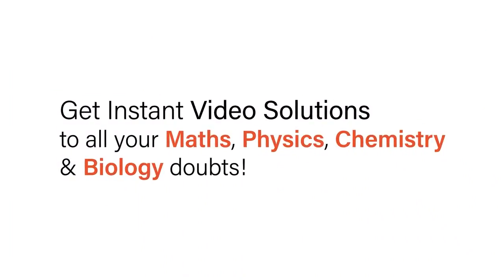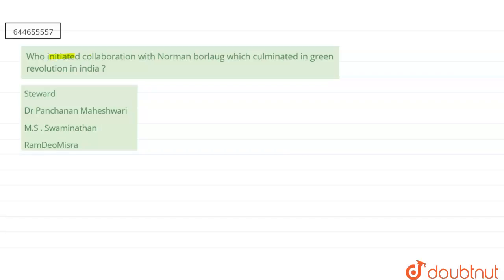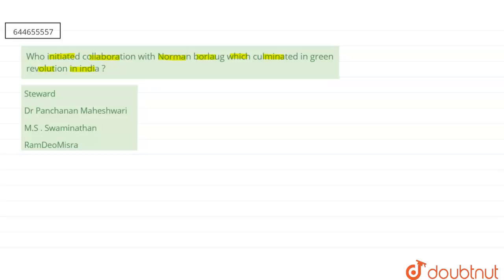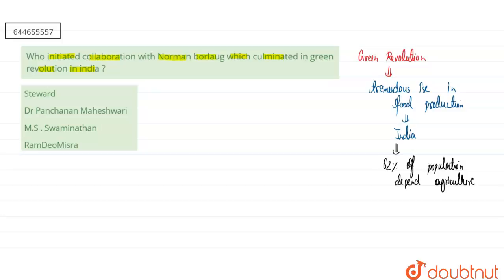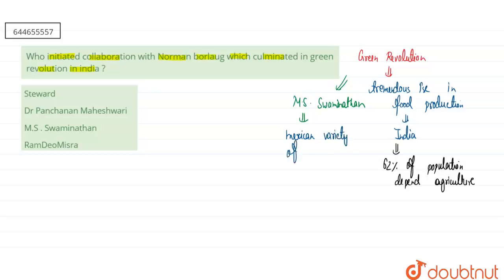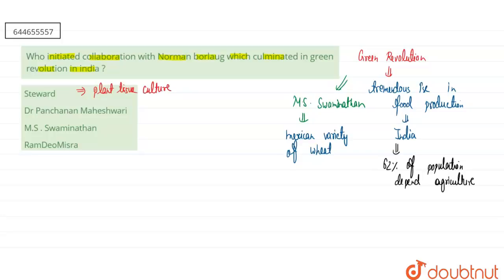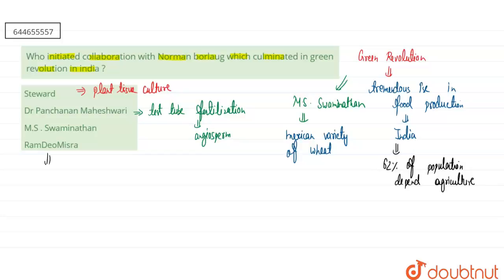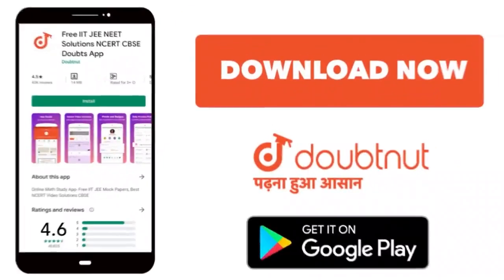Who initiated collaboration with Norman borlaug which culminated in green revolution in india ? ...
Class: 12
Subject: BIOLOGY
Chapter: STRATEGIES FOR ENHANCEMENT IN FOOD PRODUCTION
Board:IIT JEE

👉 Have Any Query? Ask Us.